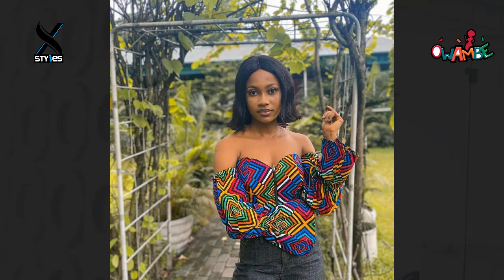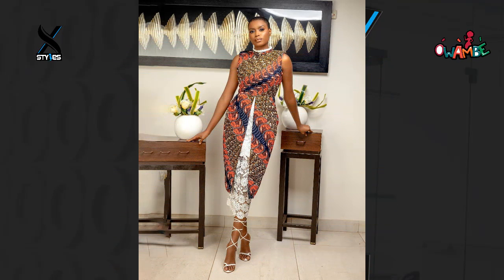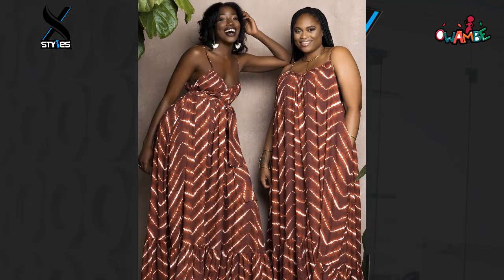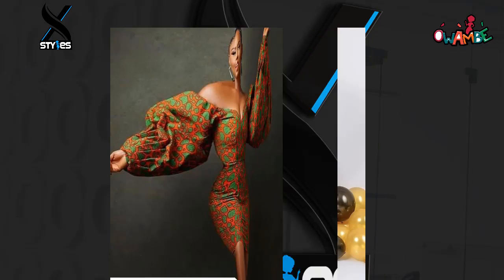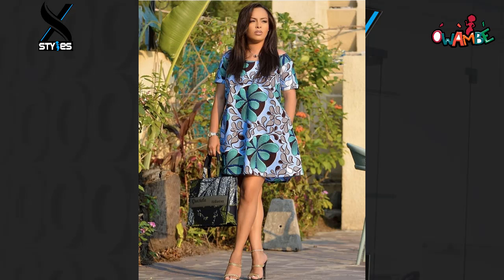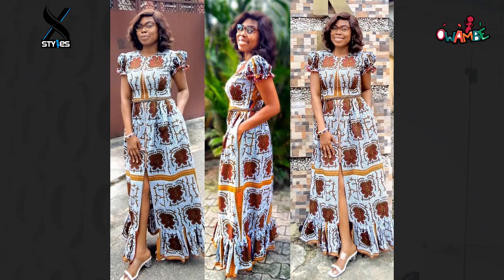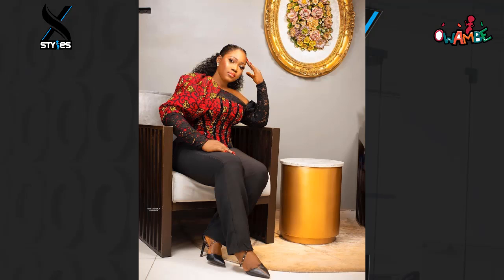2021 SUPER ELEGANT AFRICAN DRESSES STYLES || BEST CREATIVE & LOVELY AFRICAN DRESSES FOR NEW LOOK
2021 SUPER ELEGANT AFRICAN DRESSES STYLES || BEST CREATIVE & LOVELY AFRICAN DRESSES FOR NEW LOOK

We have gathered some ravishing African dresses, African wears, African print inspirations for you. We are the best when it comes to African fashion styles (Kente dresses, Ankara dresses, Asoebi styles and office wears) best makeup photos & videos, hairstyles for women & kids as well as wedding dresses or church outfits. xclusive styles Present to you in a single video

Our purpose is to Promote content for Advertisement & Sale Products to Our Customer Buy Clicking the Link Above and to share there creativity.

african print maxi dress new look african maxi dresses for plus size Mind Beauty And Fashion World Classic Beader Fashion Trends